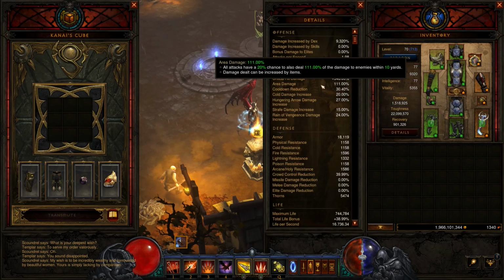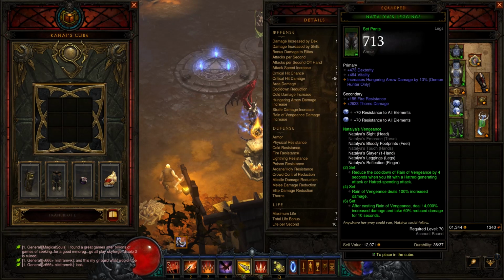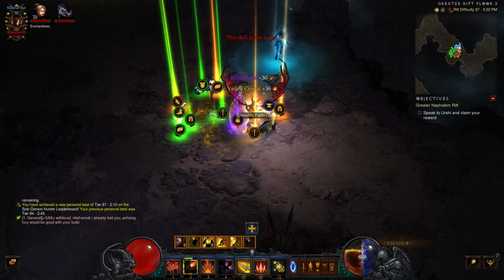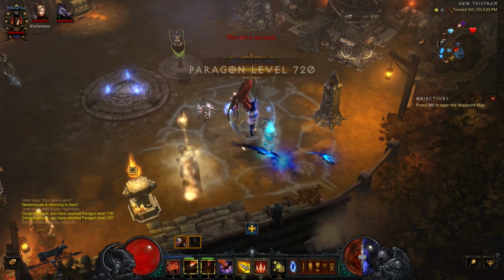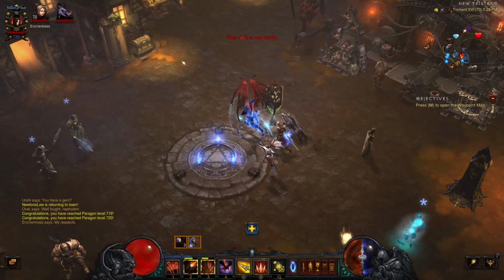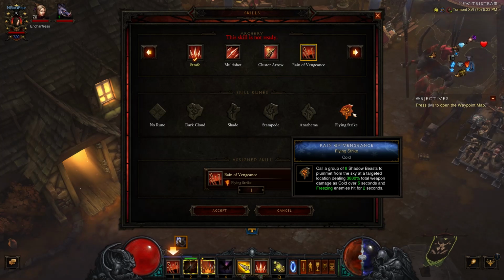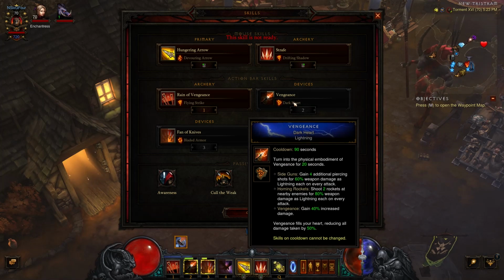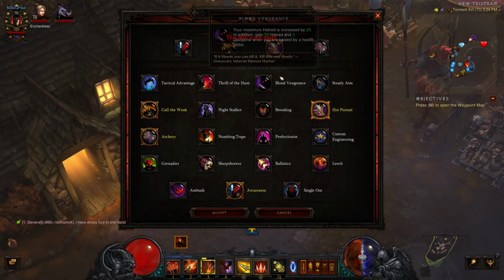Season 22 - PTR 2.6.10 Demon Hunter N6G4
An N6G4 build that will either surpass, or compete directly against the Gears of Dreadland / Hungering Arrow build for Demon Hunters. This is a quick run down of the build and rift performance without going into too much details of the items, skills, etc. I'll let the others do that. :D.

The initial test was an Greater Rift 85 without any gems, clearing at 3 minutes.
Also, correction on Numbing Traps, not extra toughness, but extra damage reduction.